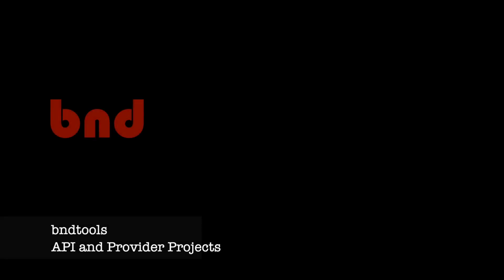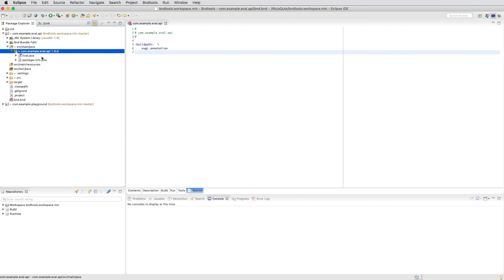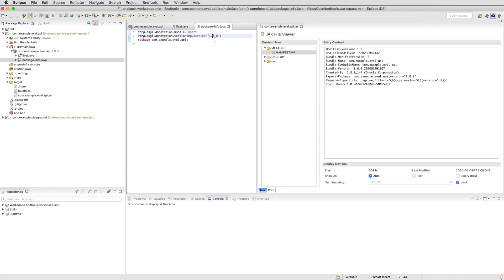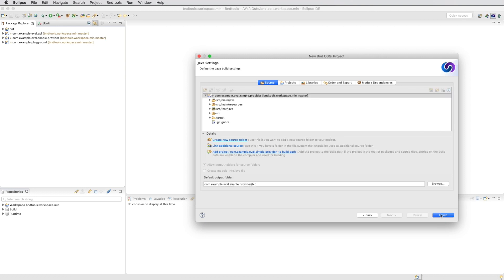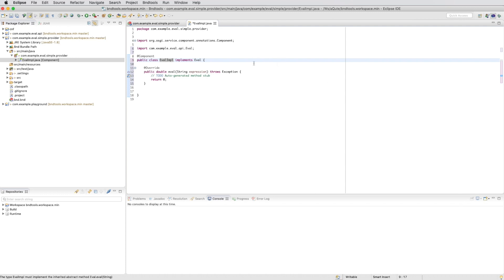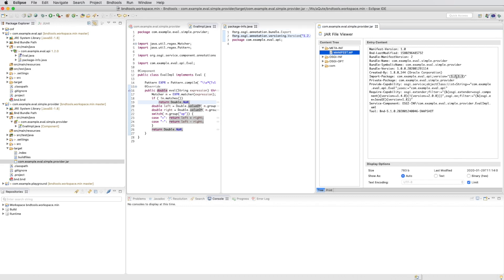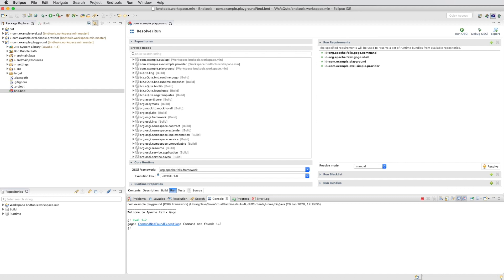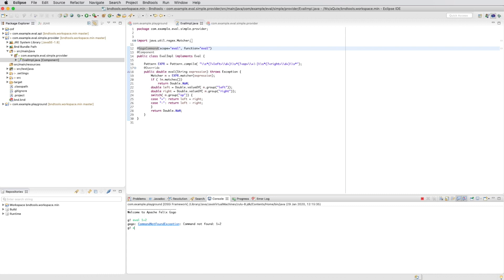Bndtools – API and Provider Projects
This video shows how to create an API project and then creates a provider project that implements the API. The provider is then ran into the playground.